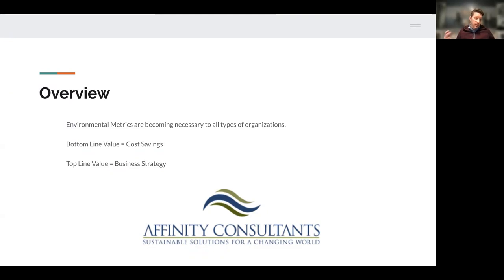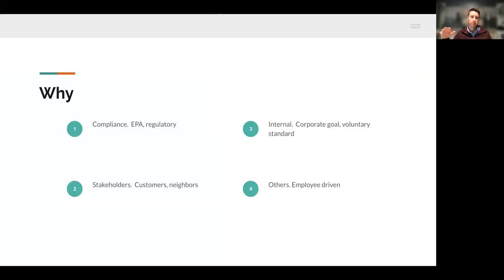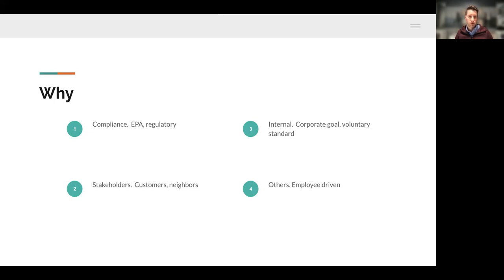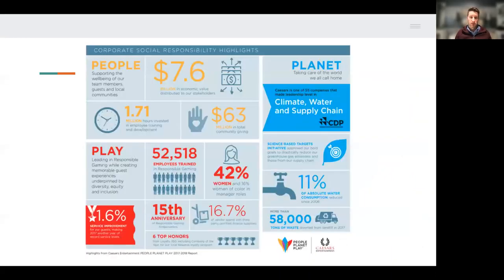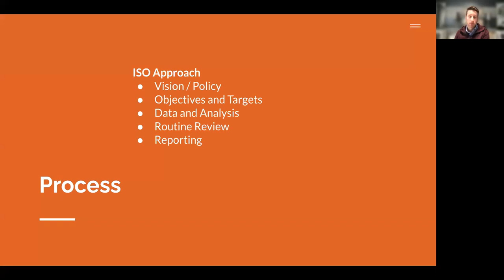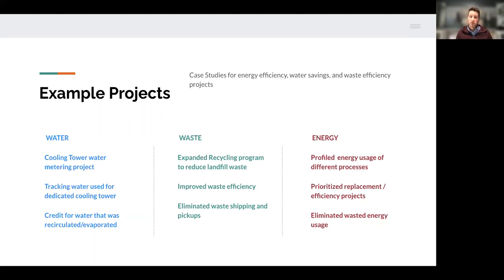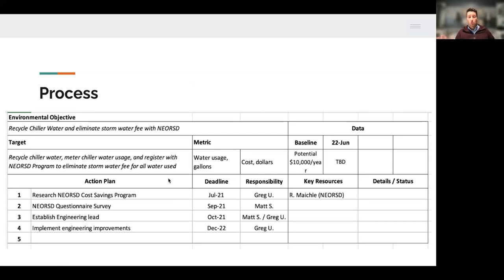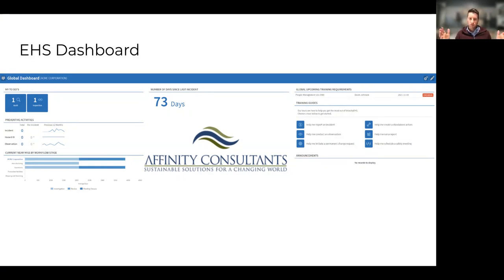ENVIRONMENTAL METRICS: HOW TO IMPROVE BOTTOM LINE COSTS AND TOP LINE VALUE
Monthly meetings and educational webinars are held the second Wednesday of each month.  This is a recording of the Feb 9 Safety Council webinar presented by Keith Gaydosh from Affinity Consultants on the topic of Environmental Metrics.